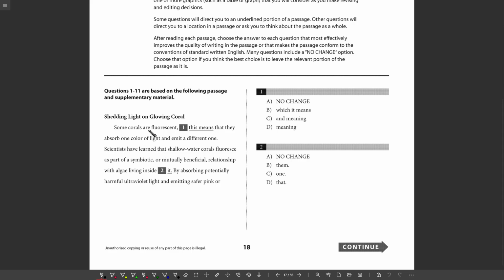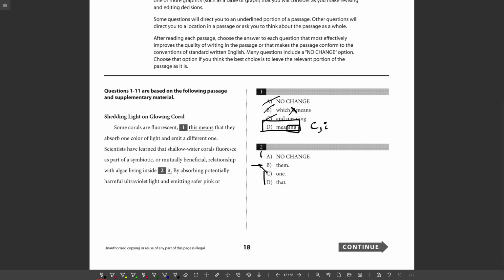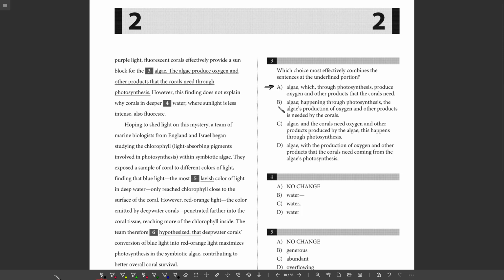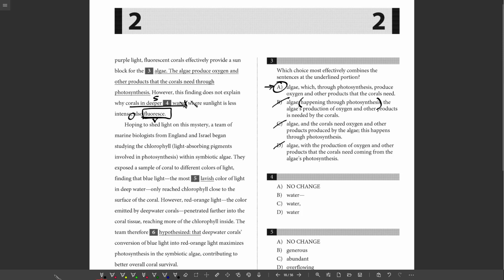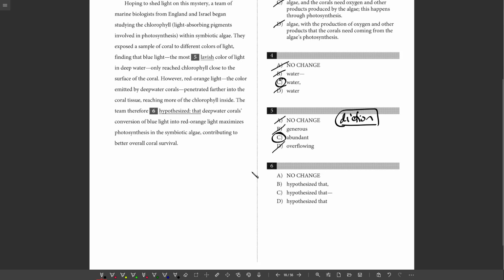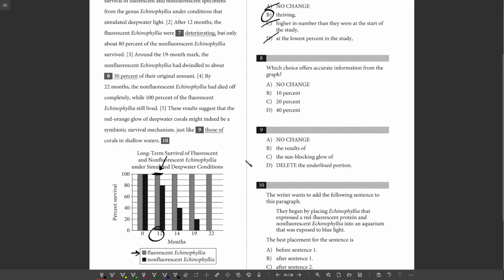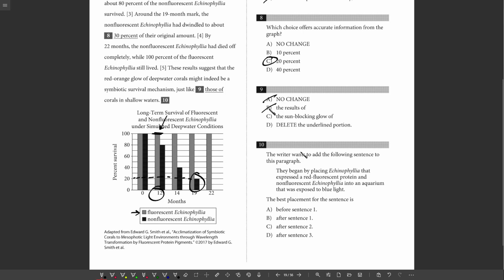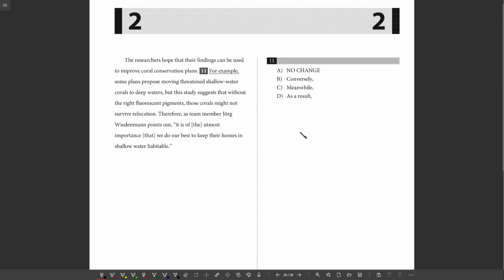Passage #1 -- May 2021 SAT Writing